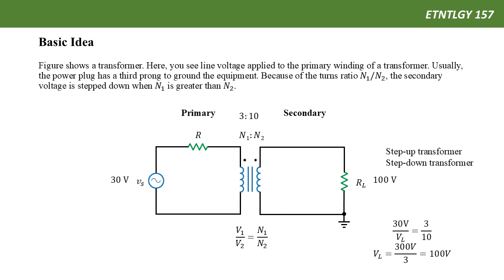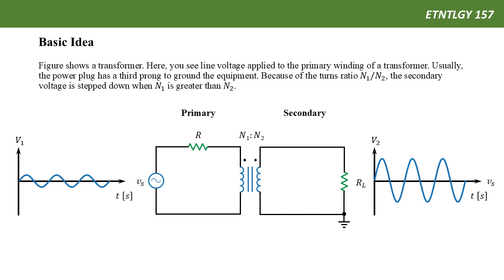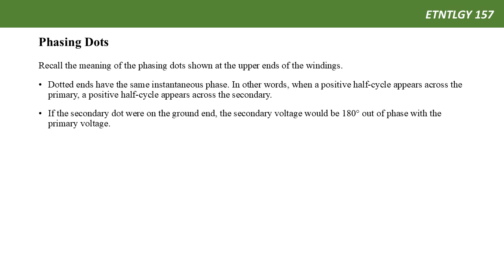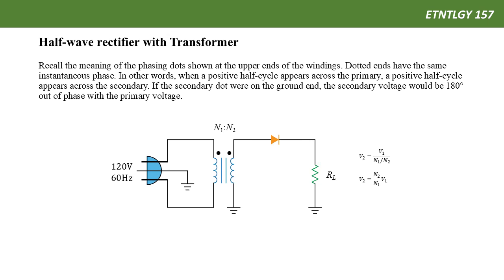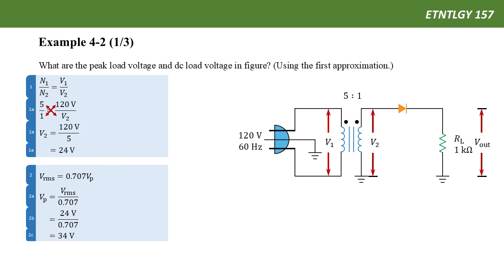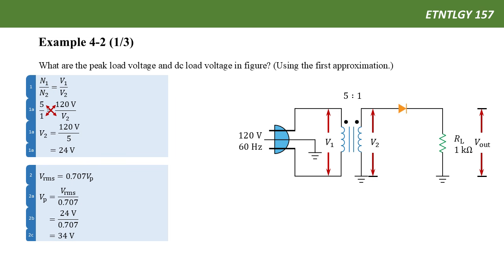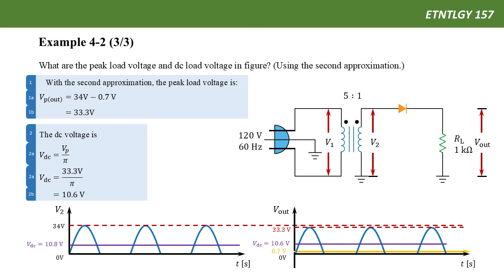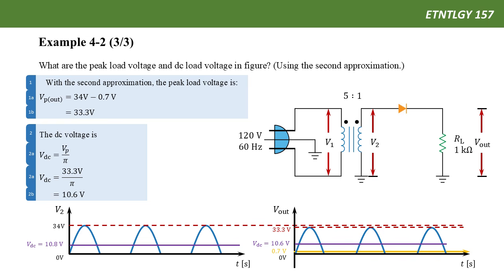4.2 The Transformer